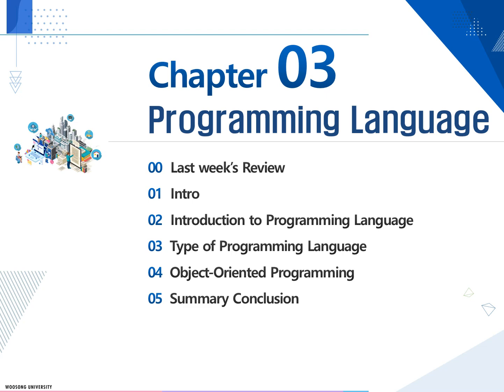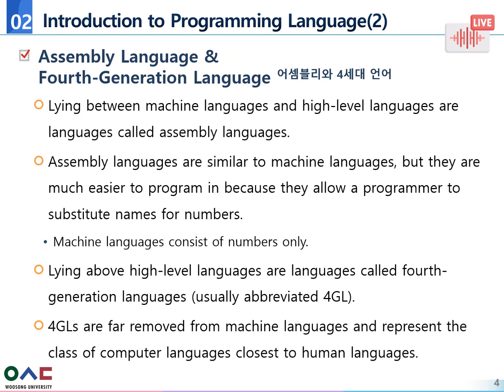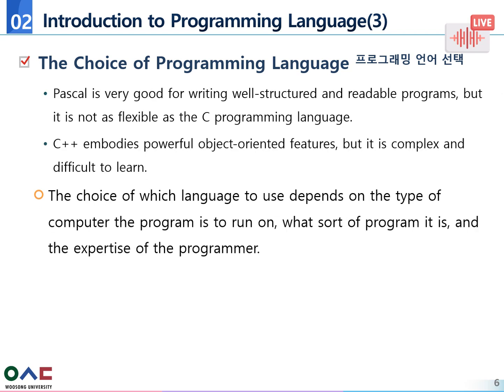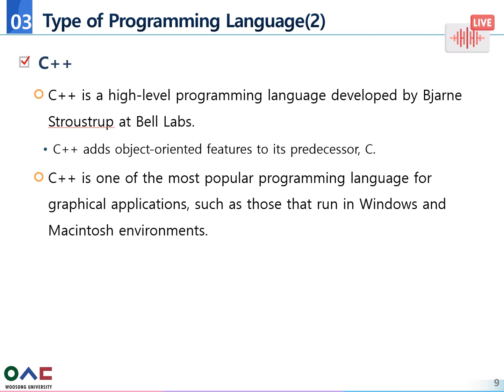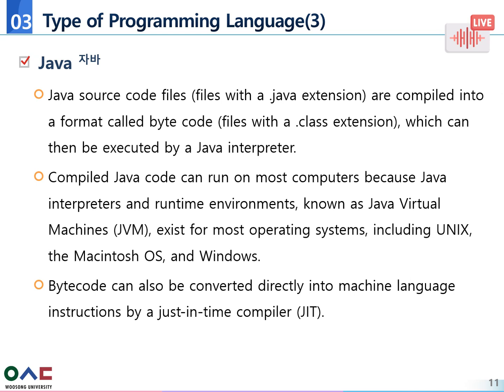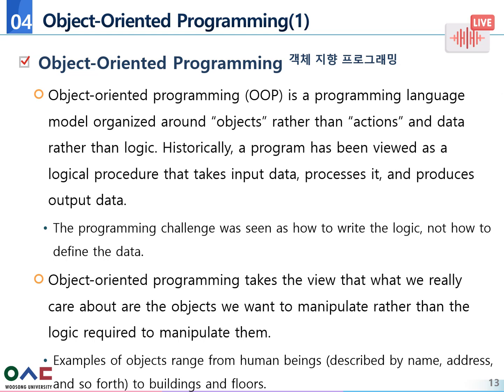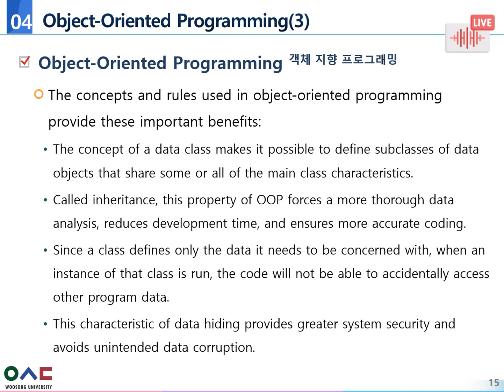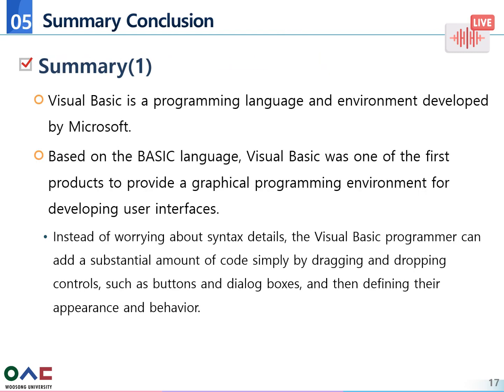Chapter03 Programming Language